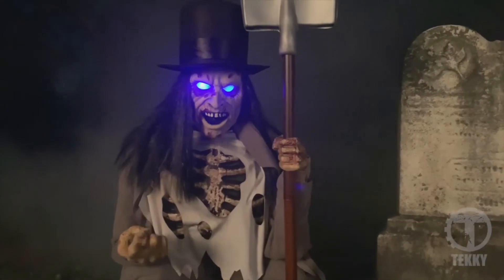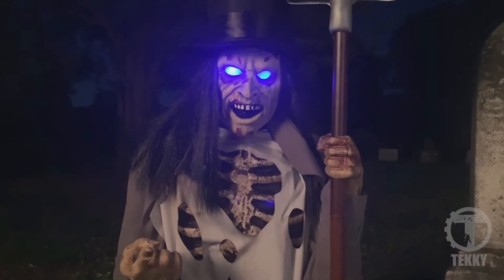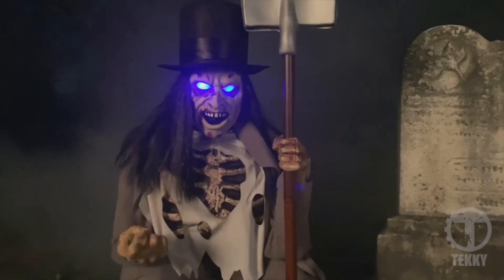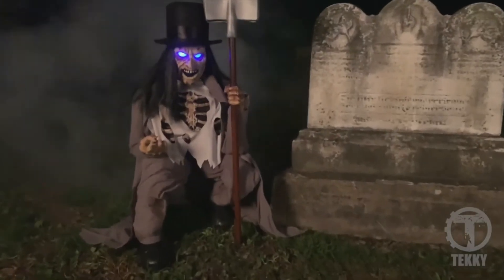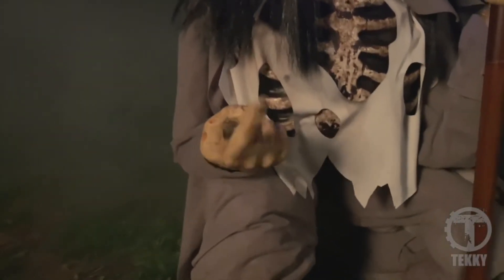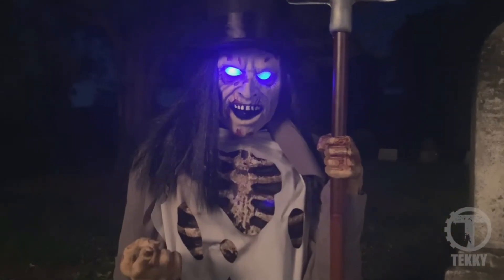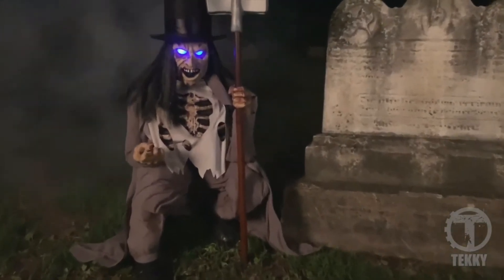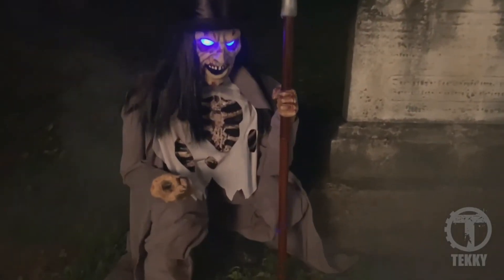The bone collector